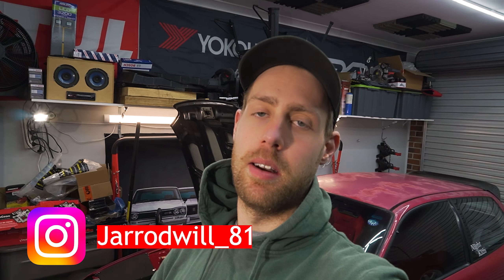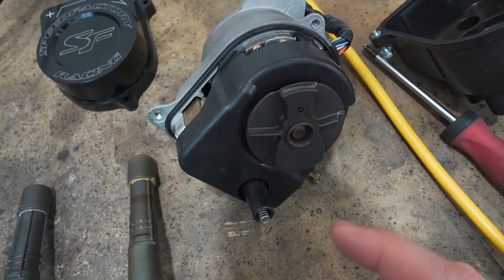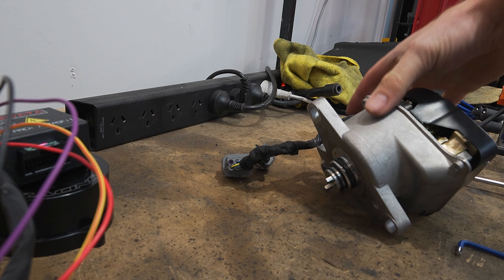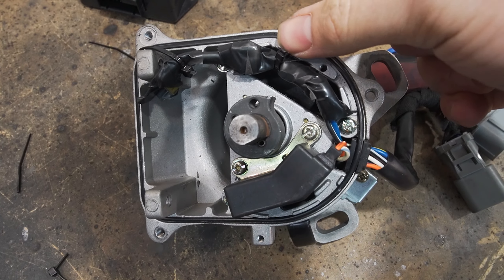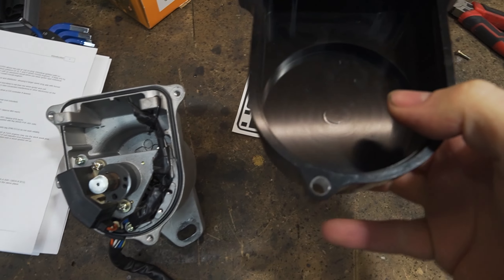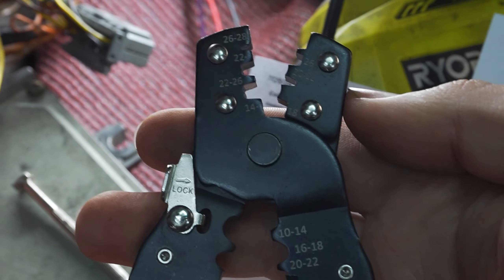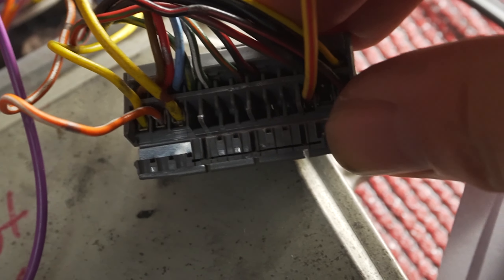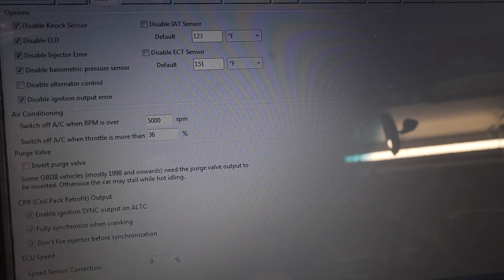How To Install Hondata Coil Pack Retrofit Kit | Detailed | B16, B18, B20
In this video I install the Hondata Coil Pack Retrofit kit on the Eg Civic. Unfortunately it hasn't fixed my misfire issue. If you have any ideas what it could be let me know bellow.

The install is pretty quick and simple for your DIY guys at home to follow along with.